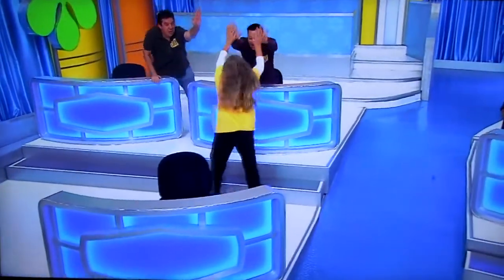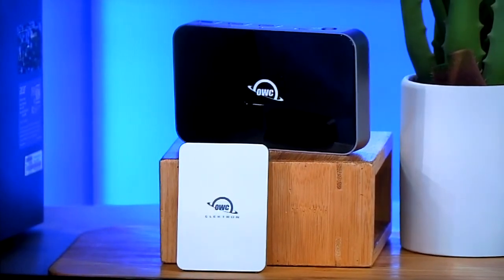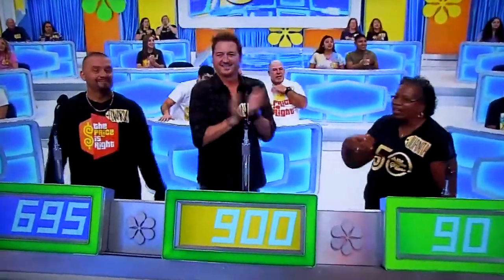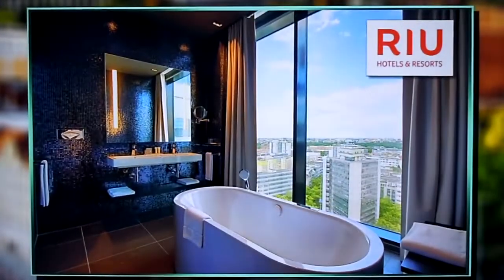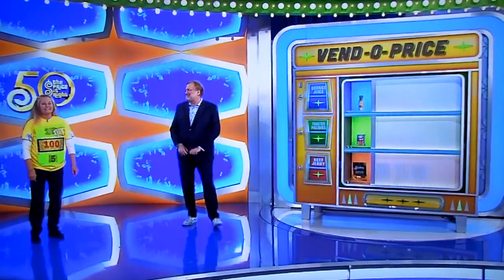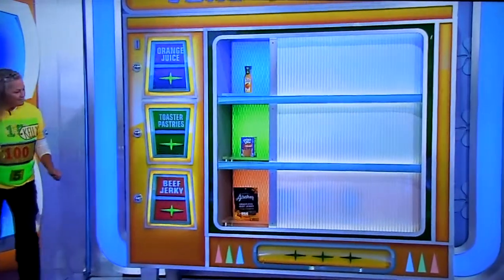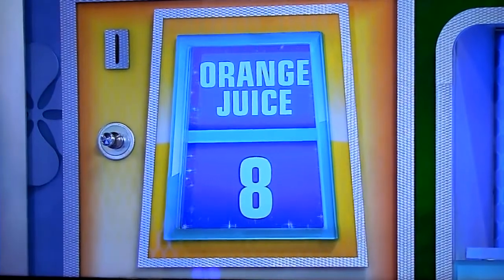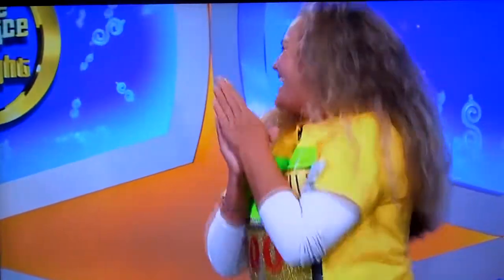The Price is Right - Vend-O-Price - 12/14/2021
Vend-O-Price is Played